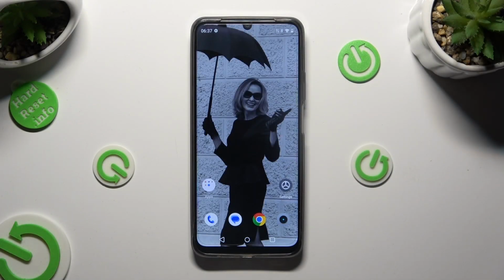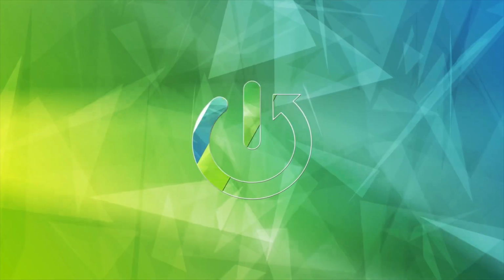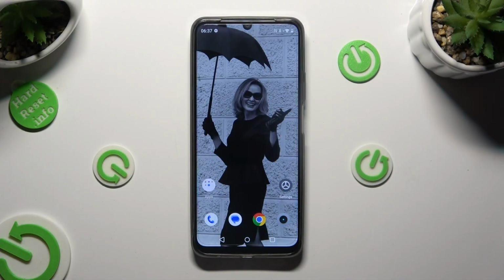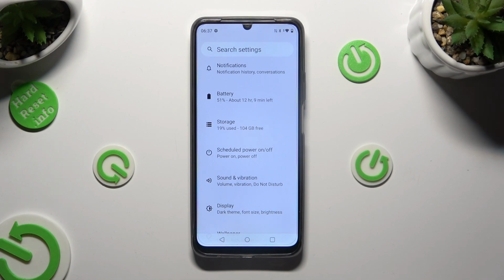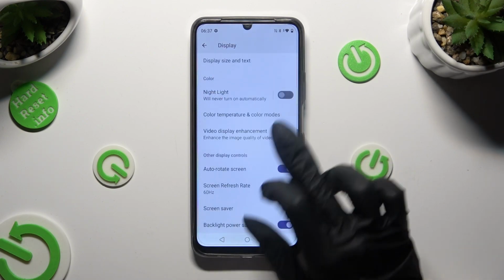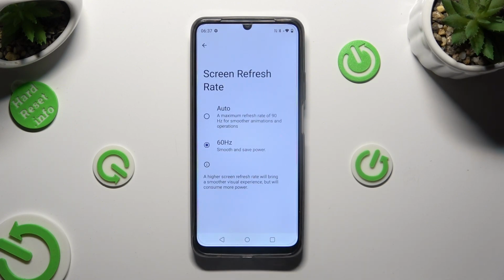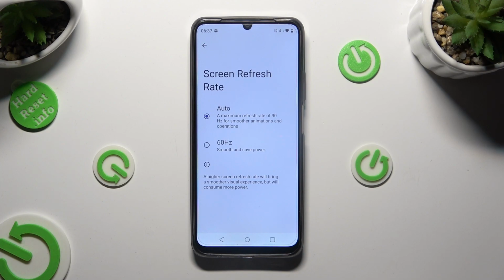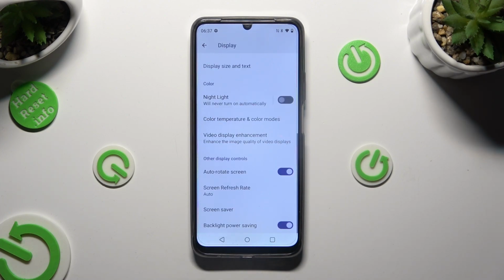How to Change Display Refresh Rate in Realme Narzo N53 – Find Refresh Rate Settings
If you wish to change the Realme Narzo N53 display refresh rate, then here we are coming to show you how to do it! In this tutorial, we would like to guide you to a proper section, that will allow you to easily replace the current refresh rate with the one of your choice. So let's follow all the shown steps and successfully change the display refresh rate in Realme Narzo N53!

How to set up refresh rate on Realme Narzo N53? How to choose refresh rate on Realme Narzo N53? How to change screen refresh rate in Realme Narzo N53? How to open display settings in Realme Narzo N53? How to set up display refresh rate in Realme Narzo N53? How to adjust refresh rate in Realme Narzo N53?